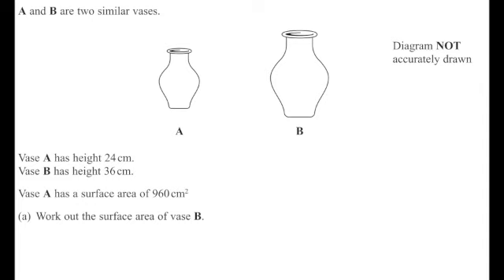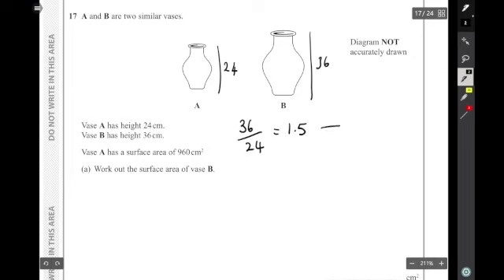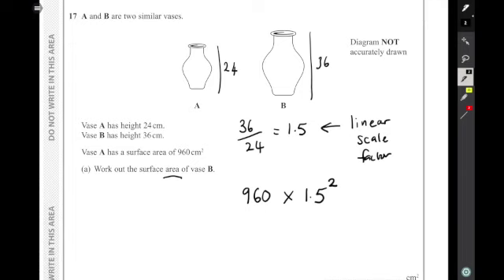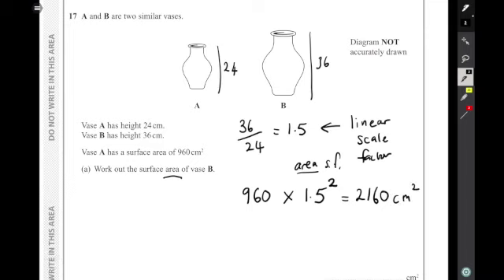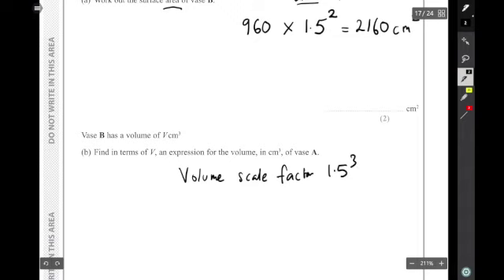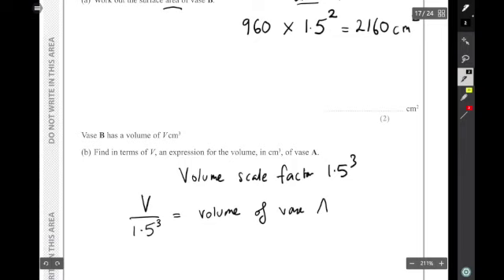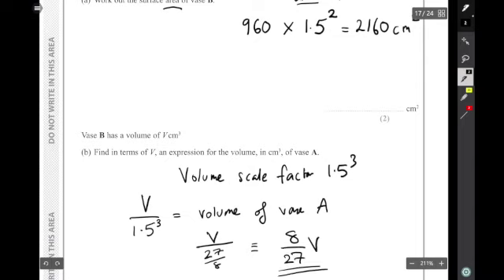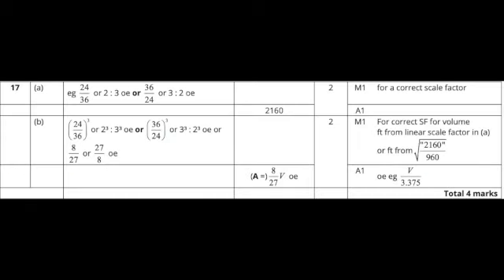Scale factors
Area and volume scale factor